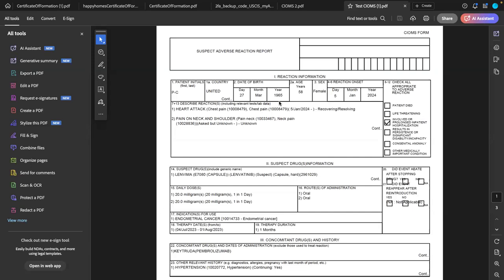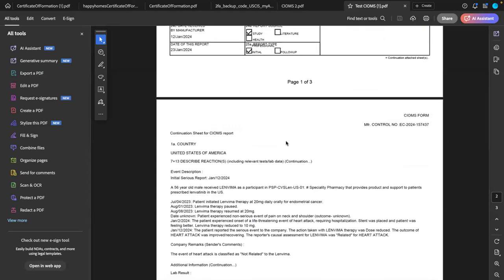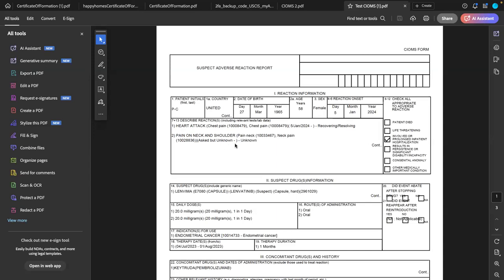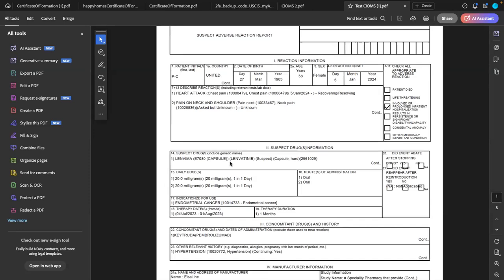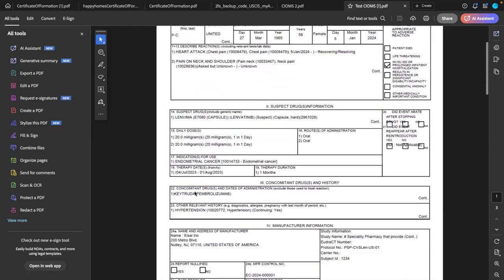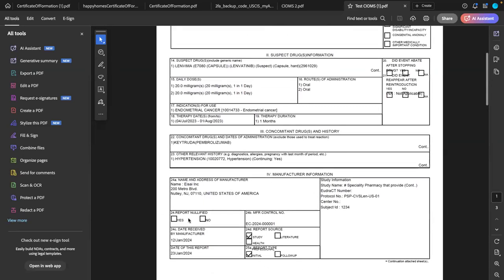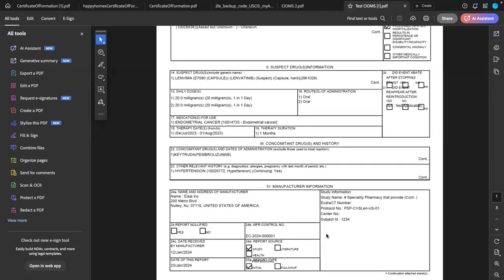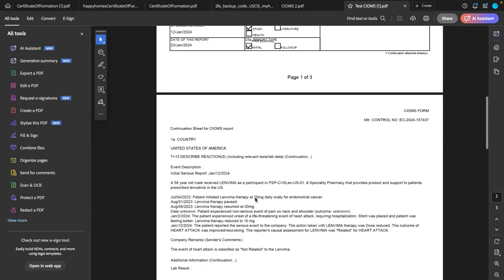Live Class - Dr. Abhishek Pitti